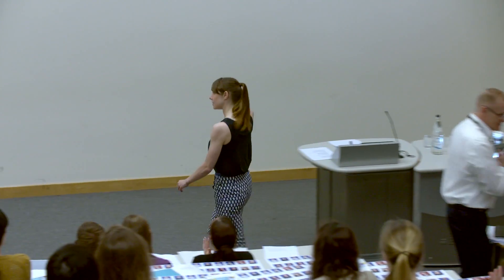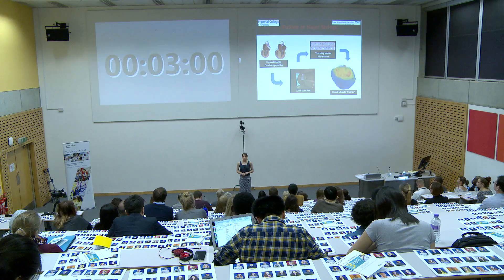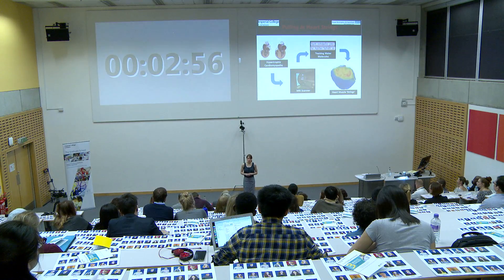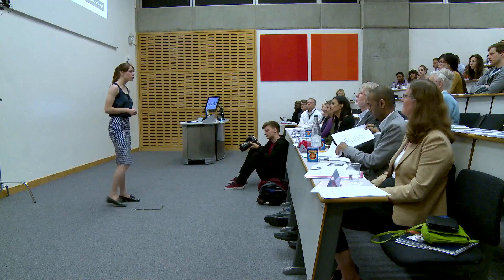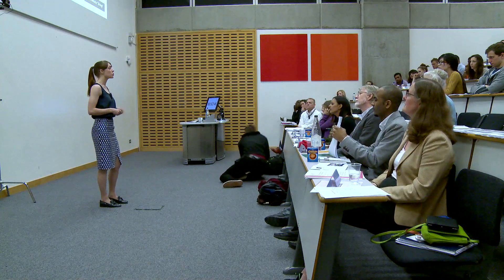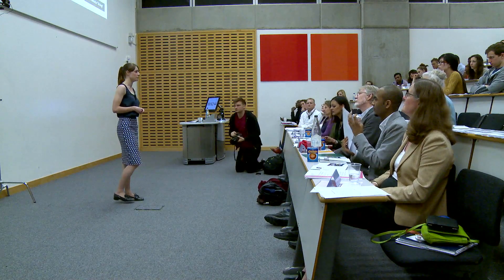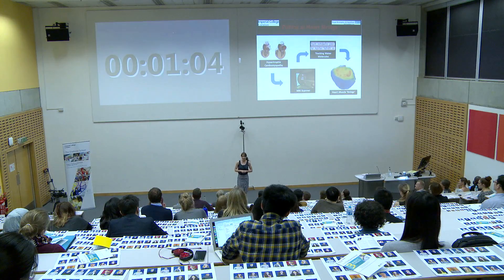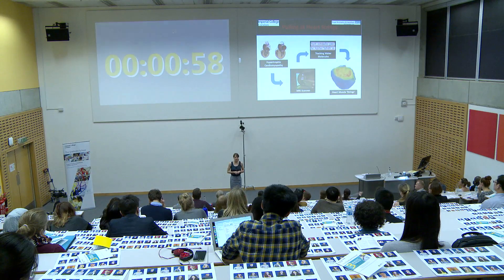Three Minute Thesis (3MT) 2015 - Laura Ann McGill - 3rd Prize Winner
'Pulling at heart strings' by Laura Ann McGill, National Heart & Lung Institute.

Winner of the 3rd Prize at our competition which took place at Imperial College on 29 April 2015